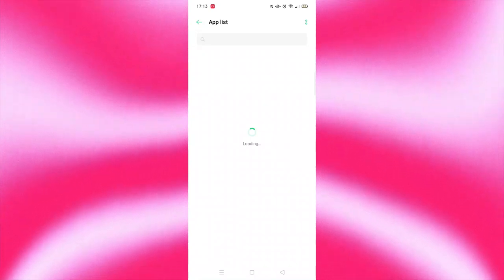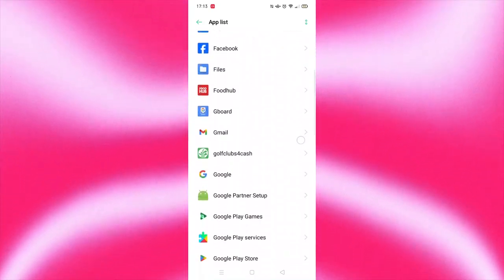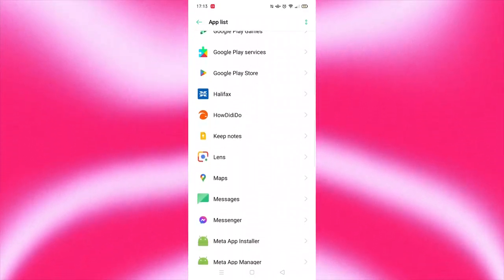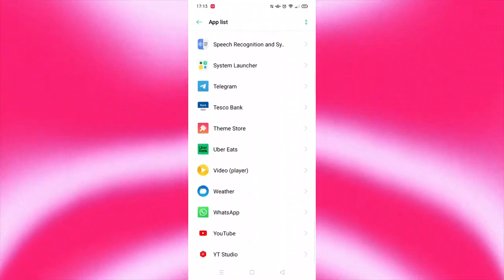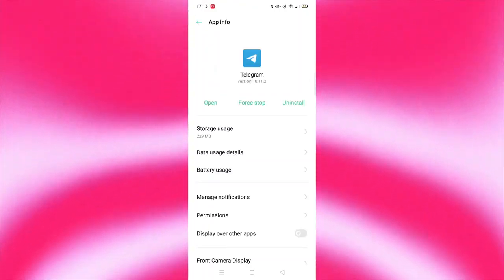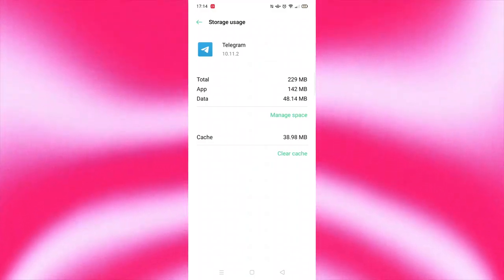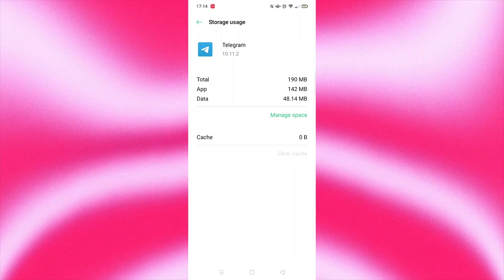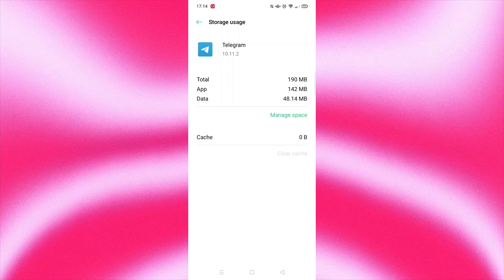How To Clear Cache On Android Oppo Phone (full Guide)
This video will show you how to clear the cache on an Android Oppo phone.